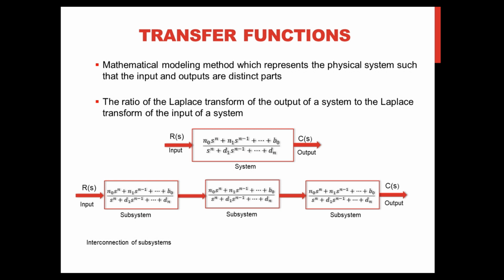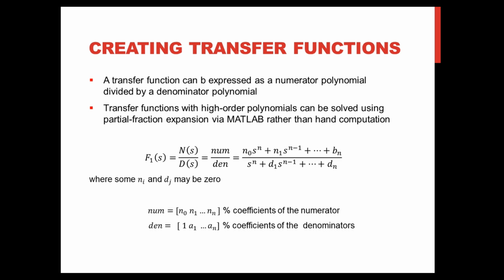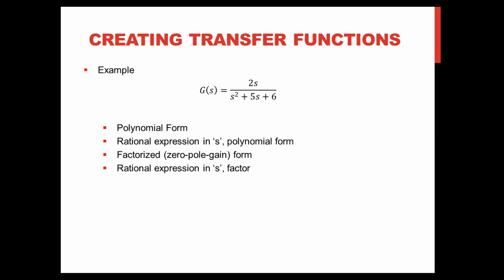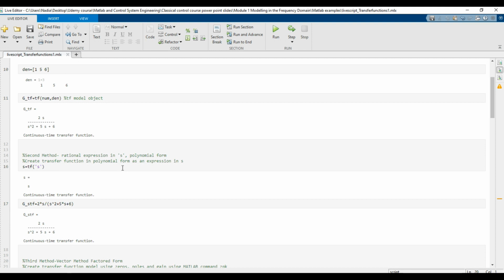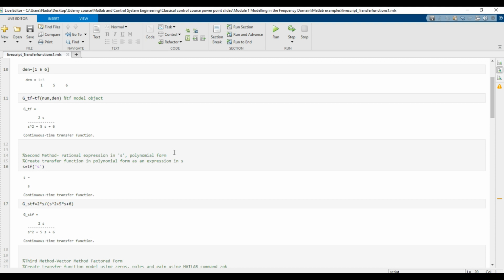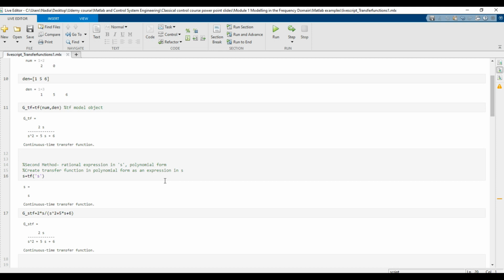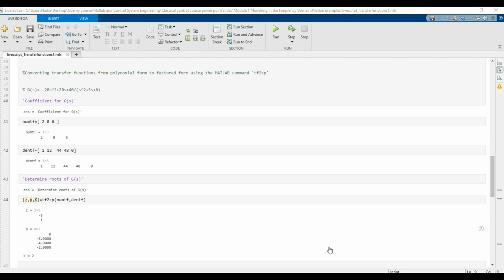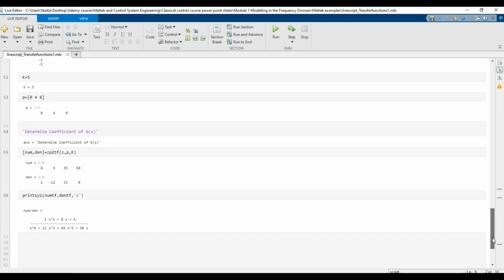Frequency domain Modeling using Transfer Functions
This video discusses frequency domain modeling using transfer functions  and  creating transfer functions using the MATLAB control system toolbox